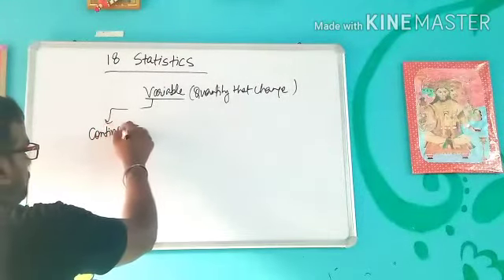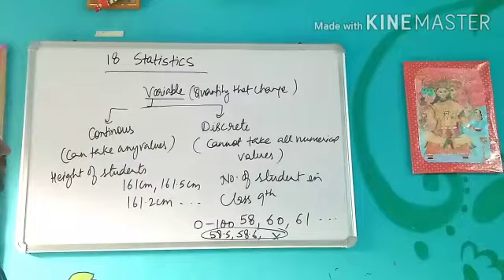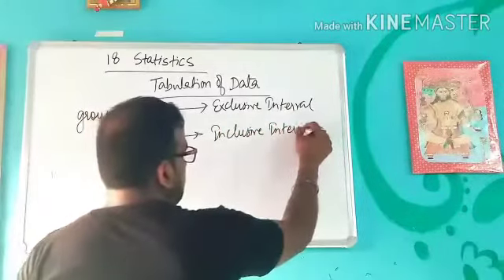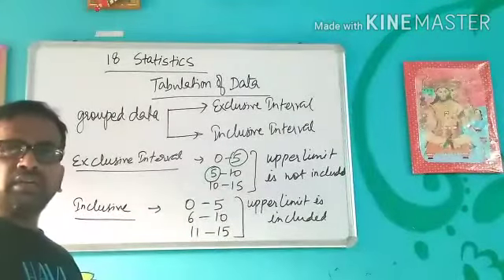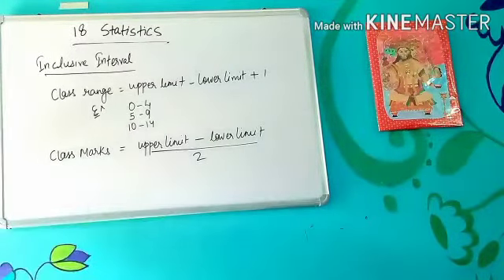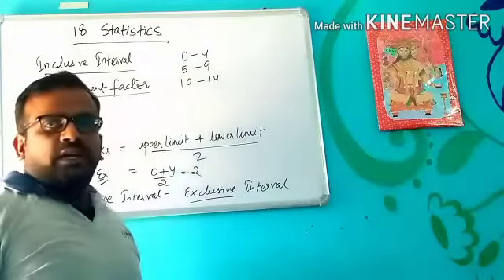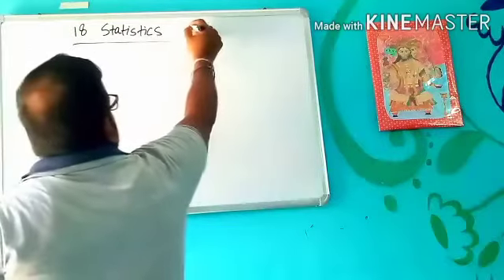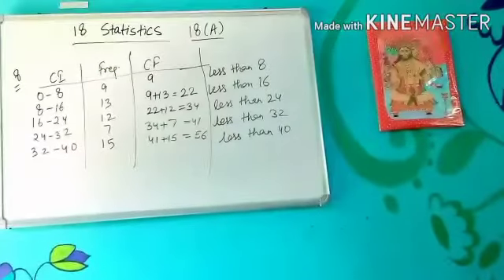CH18 STATISTICS 1